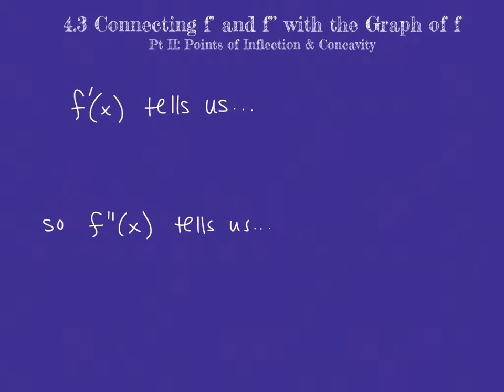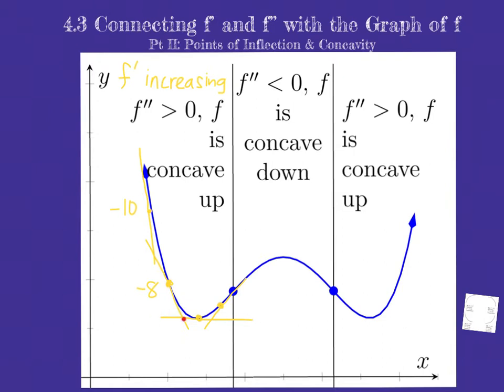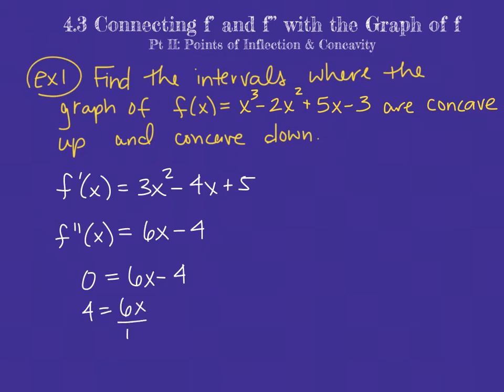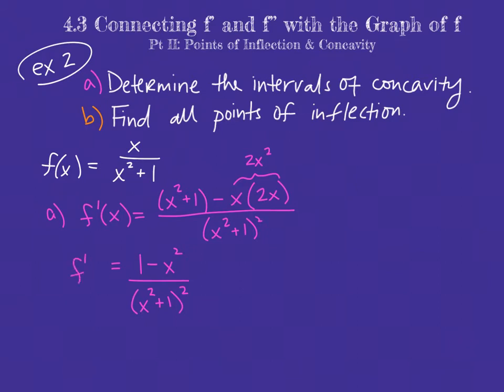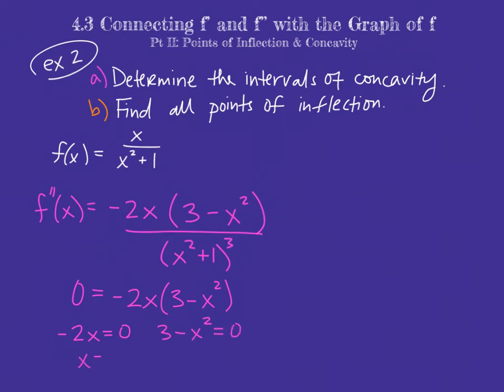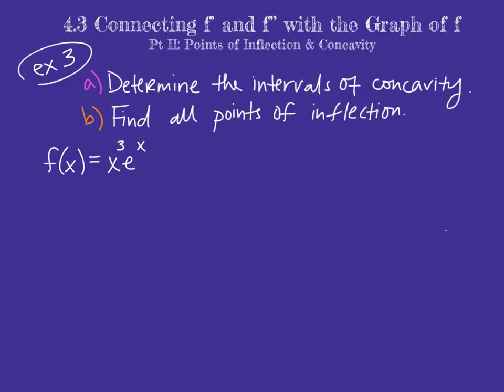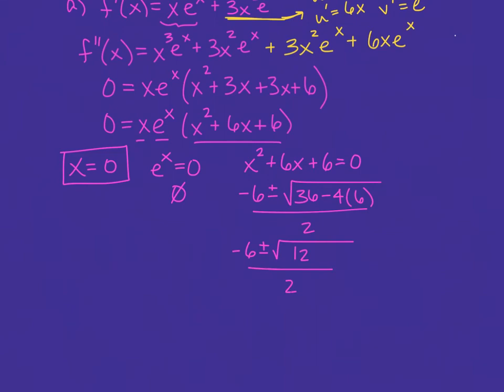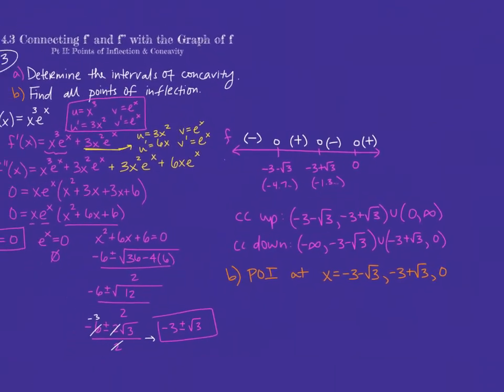3.4 Points of Inflection and Concavity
00:00 Intro/ What does f' and f'' tell us
01:50 What is Concavity
03:17 Concavity (How f' is increasing/decreasing)
07:40 Testing for Concavity (Algebraically)
08:24 Example 1 - Find Intervals of Concavity
11:52 Point of Inflection - Definition
12:15 Look back at Example 1 for Point of Inflection
13:37 Example 2 - Find Intervals of Concavity & Points of Inflection (Intro)
13:56 Example 2 - Finding f'' Algebraically (Quotient Rule twice)
18:18 Example 2 - Intervals of Concavity w/ Sign Chart
22:14 Example 2 - Points of Inflection
23:03 Example 2 - Looking at Desmos
24:33 Example 3 - Find Intervals of Concavity & Points of Inflection (Intro)
24:49 Example 3 - Finding f'' Algebraically (Product Rule twice)
27:29 Example 3 - Factoring & Setting f''=0
29:47 Example 3 - Intervals of Concavity w/ Sign Chart
33:07 Example 3 - Points of Inflection
33:54 Outro